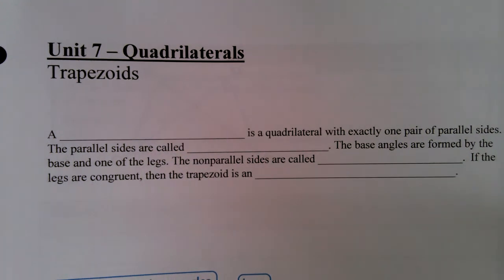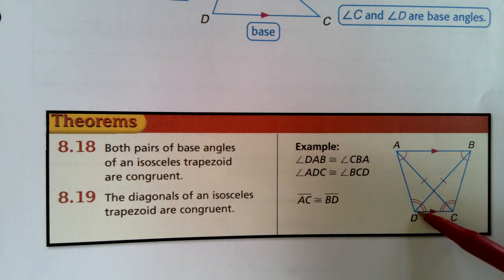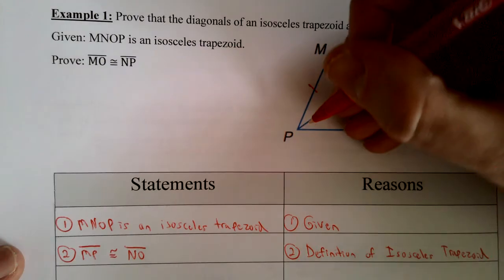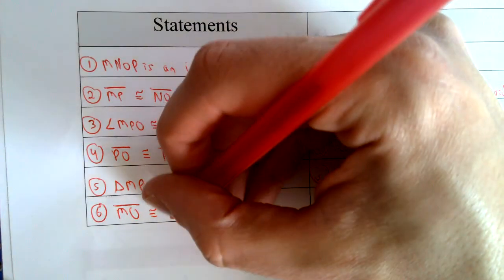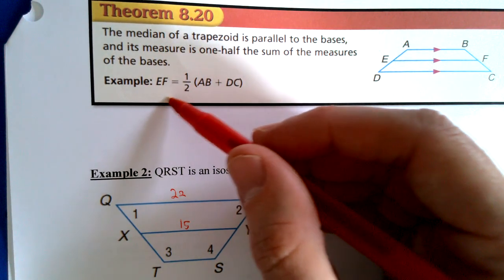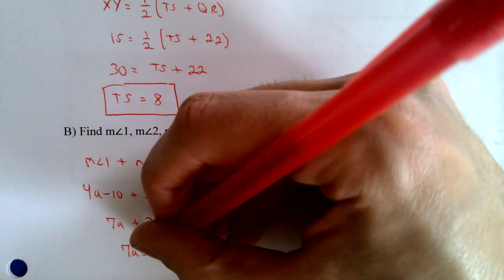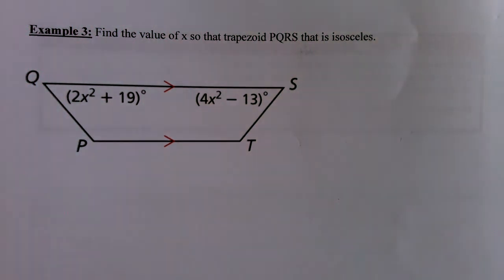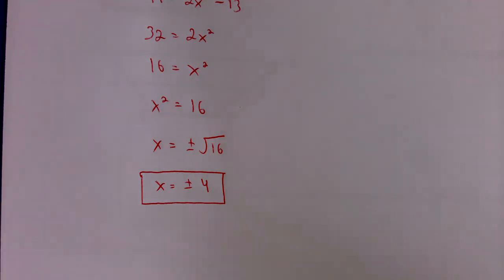Geometry Honors - Unit 7 Lesson 5 - Trapezoids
This video looks at various theorems involving trapezoids.